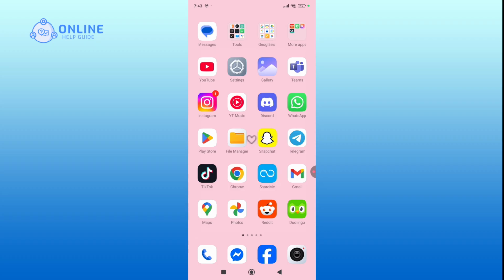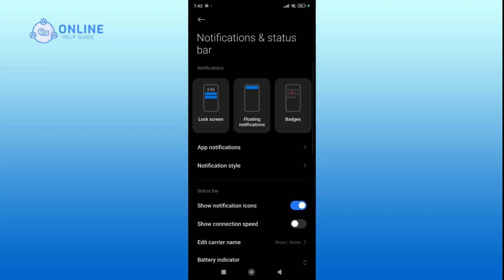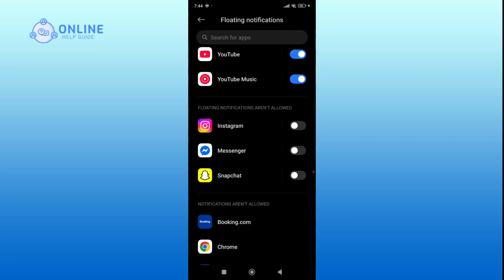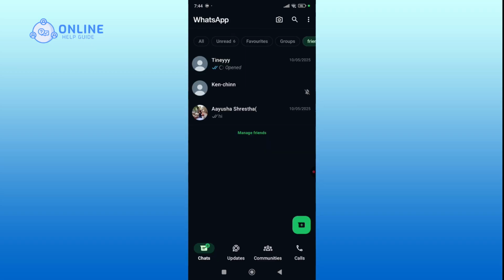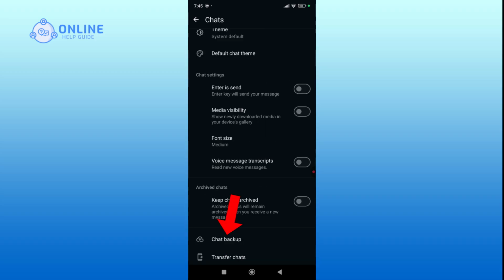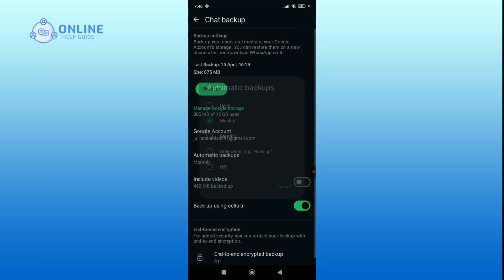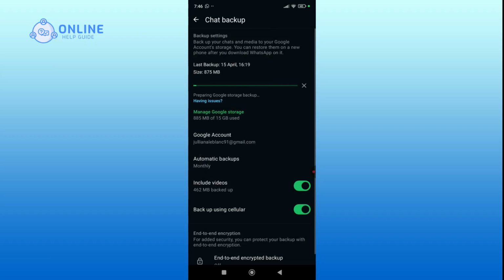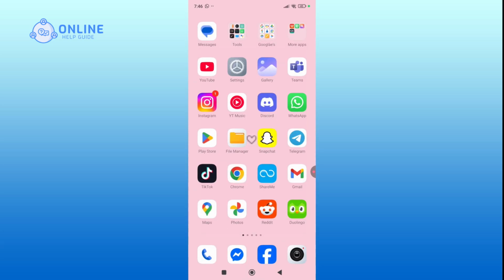How To View Deleted Messages On WhatsApp 2025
Want to read deleted WhatsApp messages? In this tutorial, you'll learn how to view deleted texts on WhatsApp using trusted methods and apps. Whether you're using Android or iPhone, this video guides you through safe and effective steps to retrieve those vanished messages.